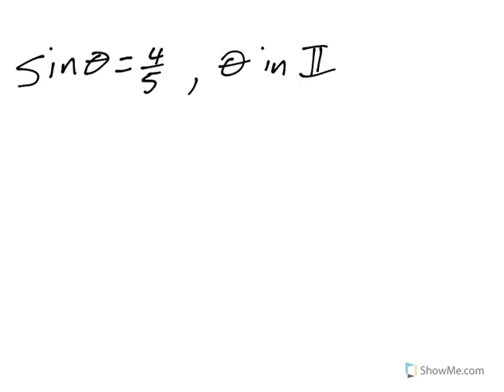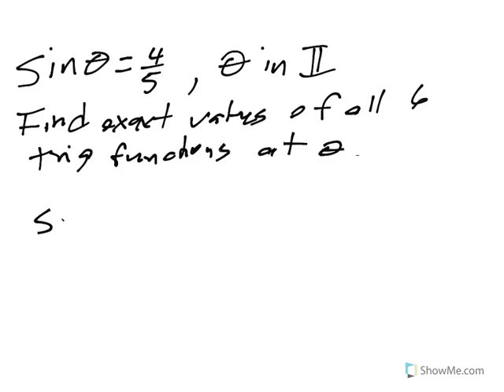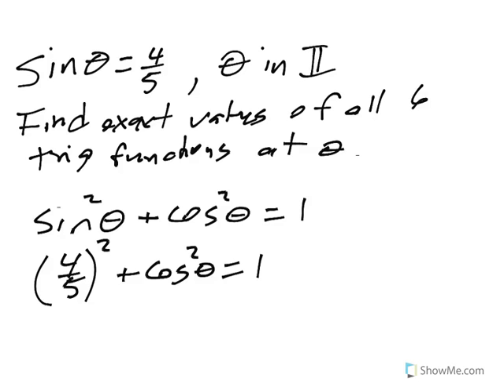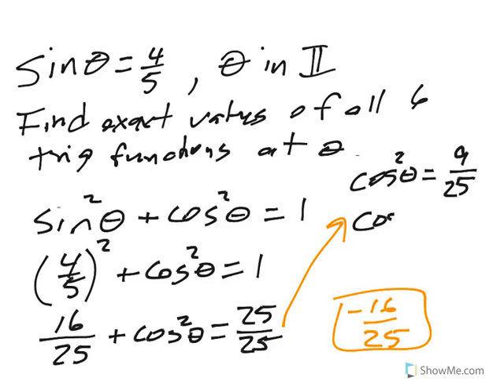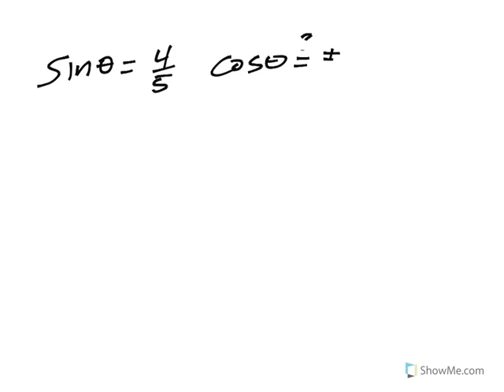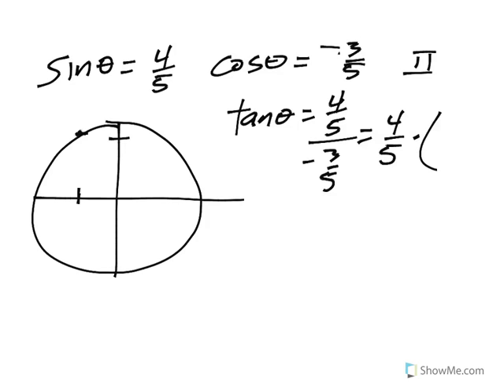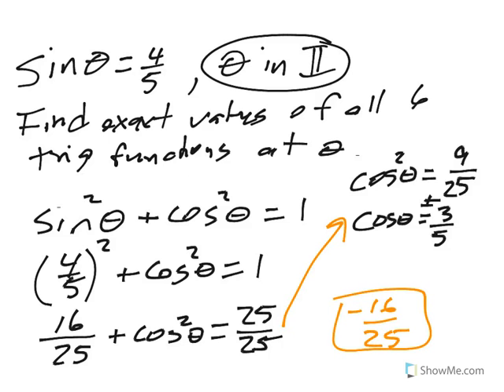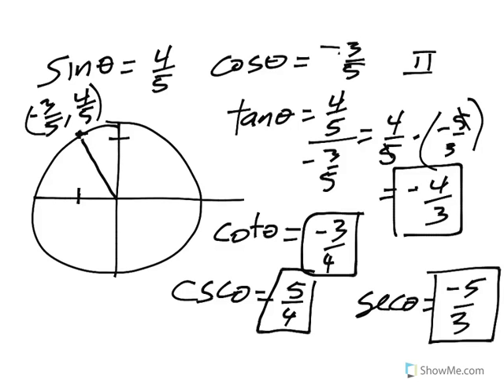Sine Given Quad II (fractions)